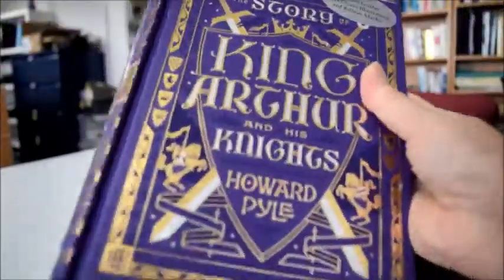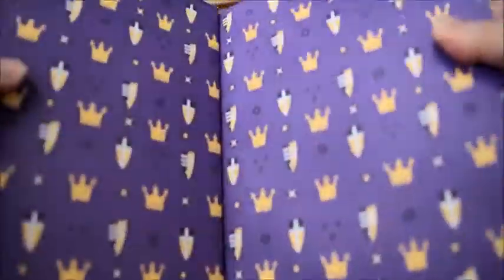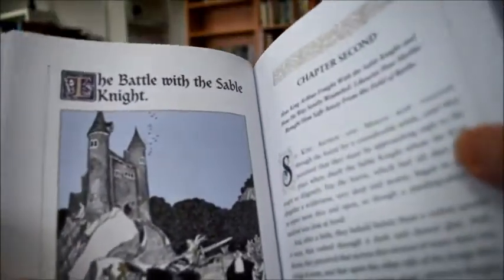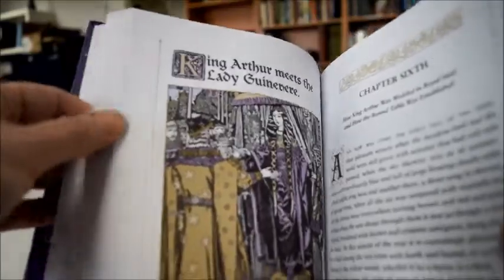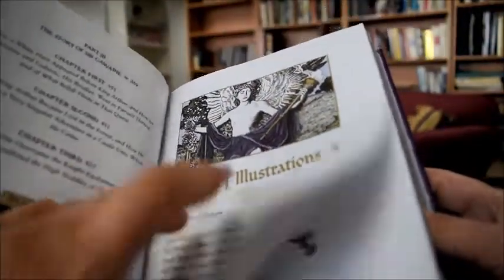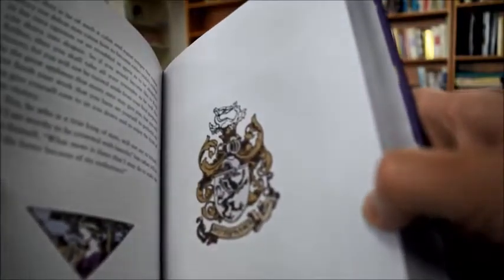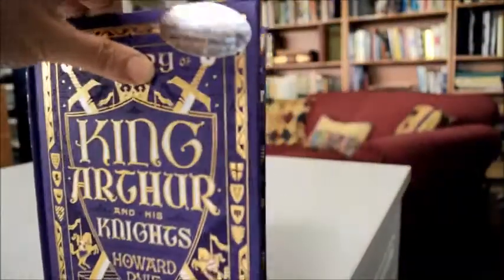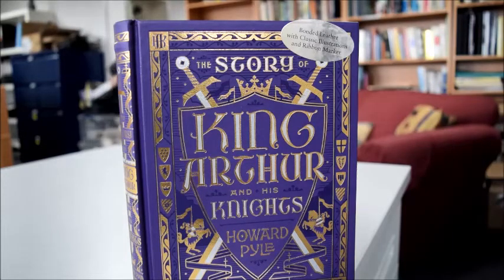Story of King Arthur and His Knights: Leatherbound Edition By Illustrated By Howard Pyle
STORY OF KING ARTHUR & HIS KNIGHTS: Leatherbound Edition
ILLUSTRATED BY HOWARD PYLE
Book Number: 82984
'Maybe he will make thee a knight of his Round Table - and there is no honour in all the world that can be so great as that.' The Book of King Arthur winning his kinghood, sword and queen is followed by 'The Book of Three Worthies' beginning with the story of Merlin and how Queen Morgana le Fay meditated evil against King Arthur and how she sent a damsel to beguile the enchanter, Merlin. Continuing then the story of Sir Pellias and how Queen Guinevere went a'Maying and how Sir Gawaine promised to aide with the Lady Ettard, the story of Gawaine and how a white hart appeared before King Arthur and what befell them in that quest. The illustrations are exquisite woodcuts, black and white with purple detail by the master craftsman and famous illustrator Howard Pyle, capturing the courtly essence of these classic tales. The edition is bound in purple bonded leather with matching ribbon bookmarker, the endpapers with heraldic design, silver gilt edge pages, page borders with inset summaries in exquisite typeface. 438pp in this collectable series.